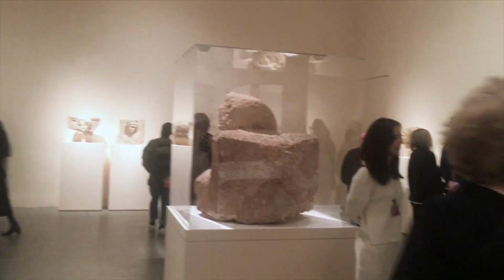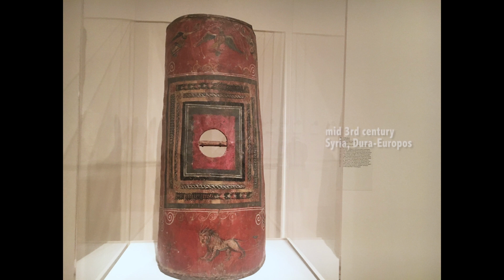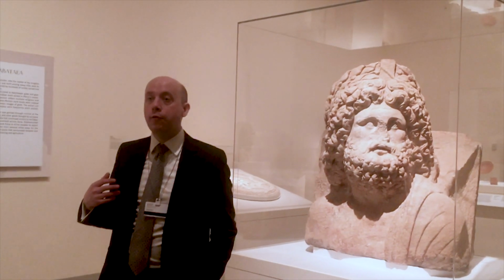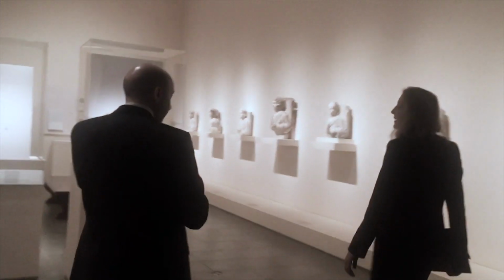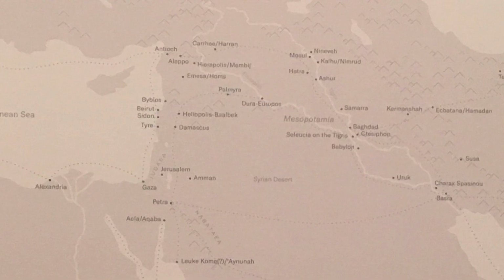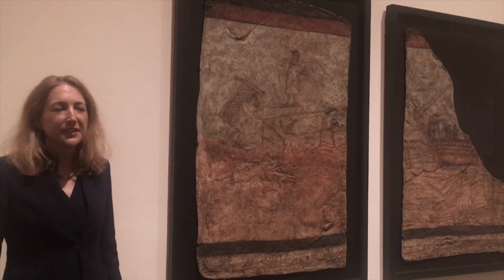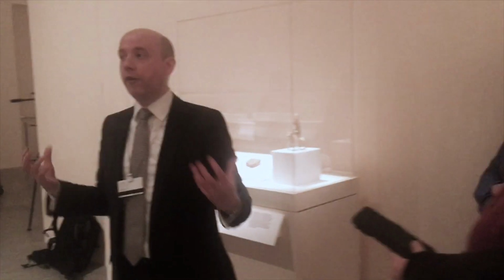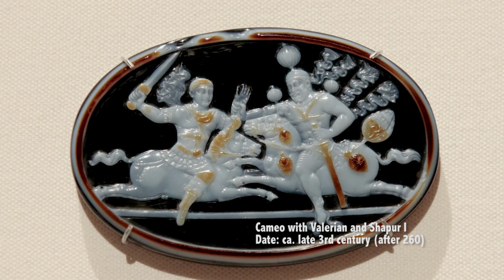Art and Identity in the Ancient Middle East | Ancient Art Links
In spring 2019, the Metropolitan Museum of Art unveiled a landmark exhibition “The World Between Empires: Art and Identity In The Ancient Middle East.” With international support of over 20 museums and institutions, the show gathered 190 pieces of art, dating from the 1st century BC to the 3rd century AD, when the Roman Empire in the West was competing with the Parthian Empire in the East for control over the Middle East, the global trade center, the nexus of lucrative silk and incense trades.

Leading the exhibition tour are curators Michael Seymour and Blair Fowlkes-Childs. The tour starts from ancient Southwest Arabia, through Petra, Judaea, Tyre, Sidon, Palmyra, Dura-Europos to Mesopotamia, the ancient trade route between East and West.

Dura-Eurpos in Eastern Syria is an exceptional site for understanding what went on in the Middle East. Christianity, Judaism, and Polytheism all being practiced in the same place at the same time.

The show ends with the destruction of the Parthian Empire and the establishment of the Sassanian Empire.
Taped: 05/09/19

Ancient Art Links, a CUNY TV Digital Series, is a miniseries produced by Quan Ou, dedicated to exploring history via stories and profiles of ancient art treasures. The series of short films aims to bridge an information gap between members of the general public and art historians, and to become an entertaining and enlightening way to reflect on the past and the common links that join civilizations and humanity.

DSAA03006 V1